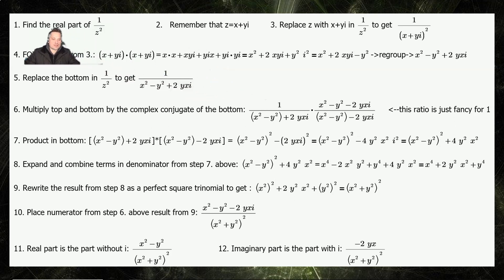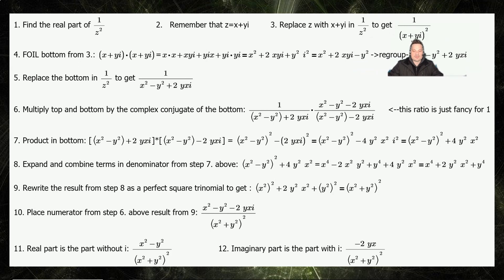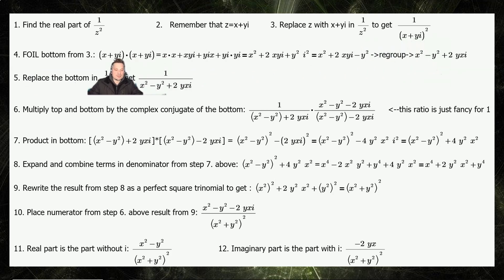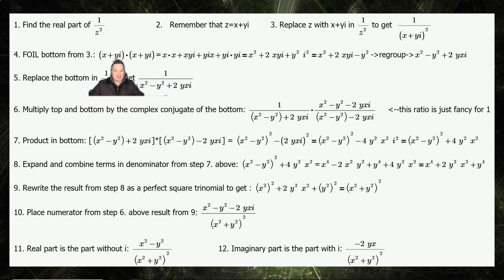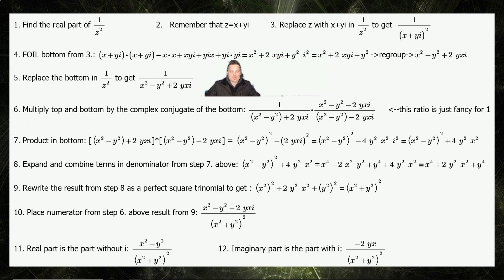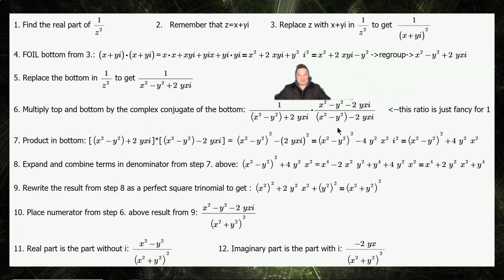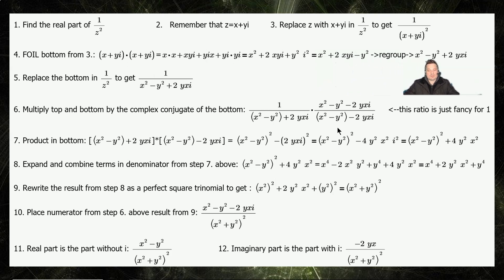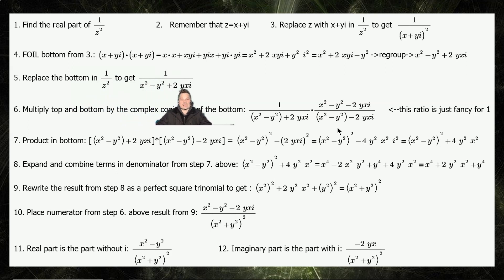real part of 1/z^2, complex analysis, just for the fun of it! lol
Real Part of 1/z^2, Complex Analysis, Just for the Fun of It! LOL - YouTube 🎉Dive into the world of complex analysis as we explore the real part of 1/(z^2 for the fun of it! 😄 In this video, we'll break down the steps to solve this complex math problem, substituting z with x + yi and dealing with the intricacies of complex numbers.🧮

Step by step, we'll go through FOILing, regrouping, and multiplying complex conjugates to simplify the expression.👨‍🏫 You'll see the difference of squares pattern in action, as well as the use of i^2 = -1 to further simplify the expression. 😮

Get ready for a fun and challenging math journey as we unravel the real part of this complex expression! 🚀
📚 This tutorial is perfect for students and math enthusiasts looking to master the Quadratic Formula and strengthen their algebra skills. 🔔👍

- Our Amazon Store for Awesome Merch too